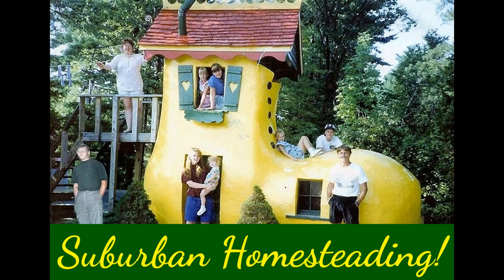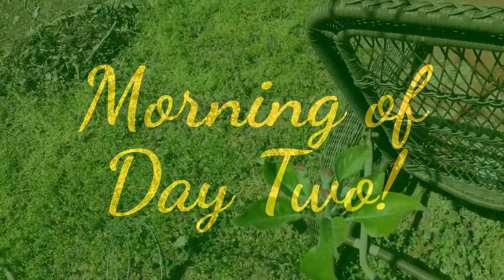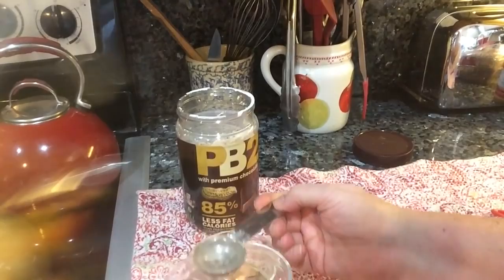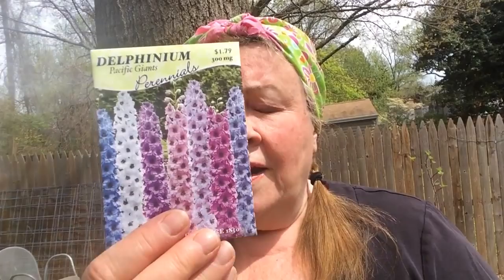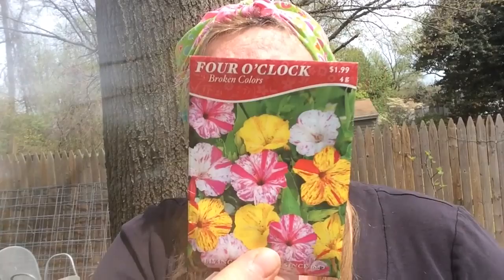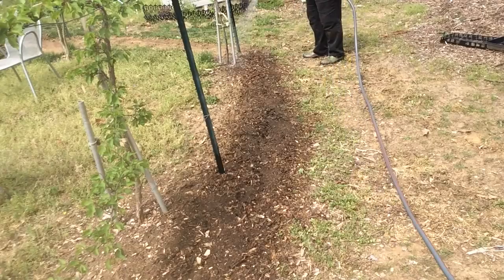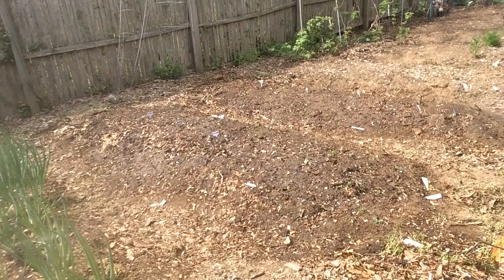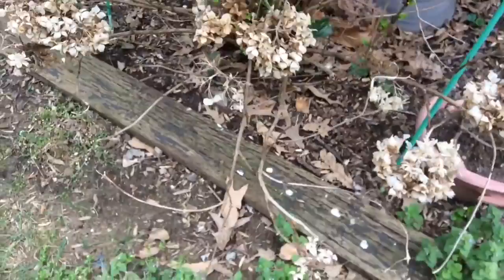VLOG, 24 YEAR OLD SEEDS? CLEANING HOUSE, PLANTING, FRUIT BLOSSOMS!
Two-day Vlog. I find some 24-year old seeds to use in a nostalgic experiment! I've finished weeding most of my big veggie garden by hand and have planted flower seeds around the perimeter of my dwarf fruit tree orchard which is being espalier-trained into a pickable living fence! I show you what seeds are emerging and give everythign a good drink! Spring is such an exciting and inspiring time!

BanDana Gramma Channel: Sharing my attempts to grow and preserve lots of food in my small suburban yard, as well as needlework crafts, crocheting, cooking, baking, faith, family and fun! My garden includes vegetables, berries and a dozen dwarf fruit trees, some espaliered into a living pickable fence! You can sort through my videos by category by clicking the PLAYLISTS tab at top.

Growing your faith? Be sure to check out the series, MY FAITH JOURNEY, parts 1-8, especially if you are looking for help healing relationships within a marriage or with loved ones.